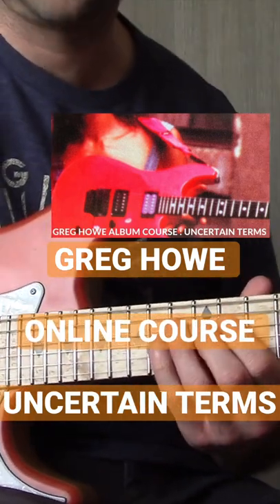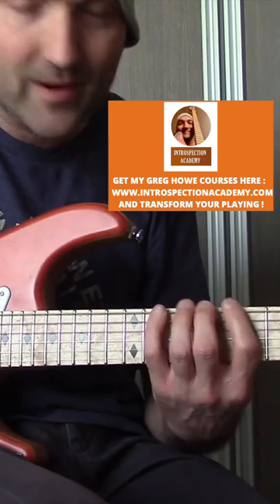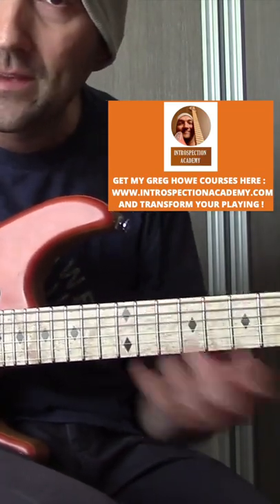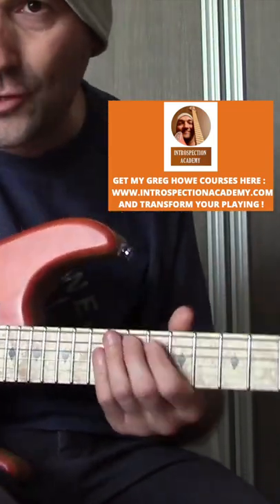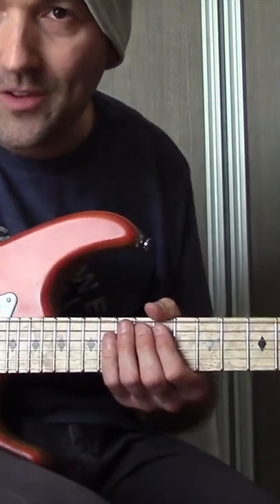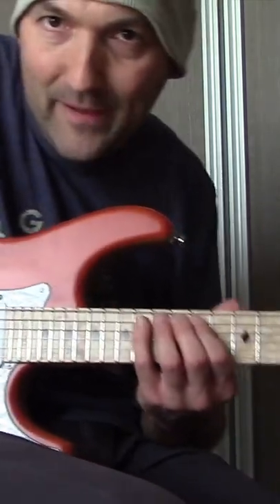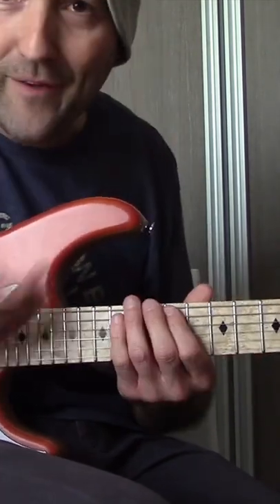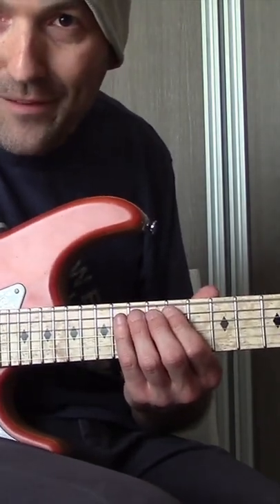GREG HOWE UNCERTAIN TERMS COURSE